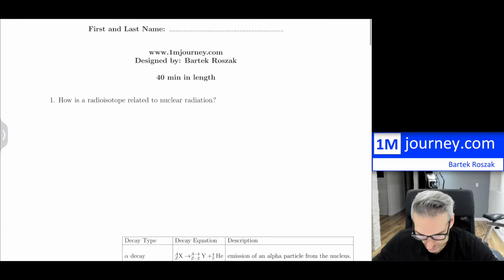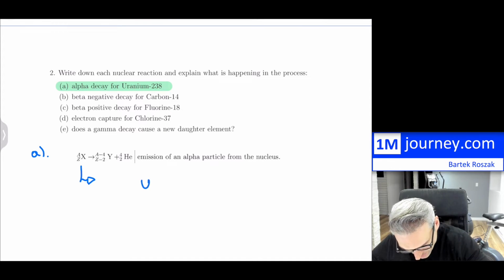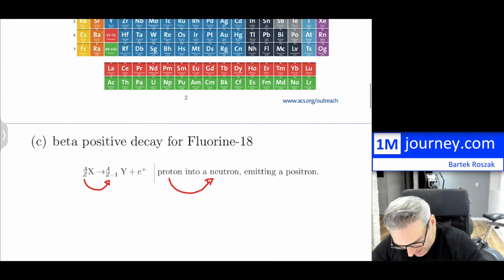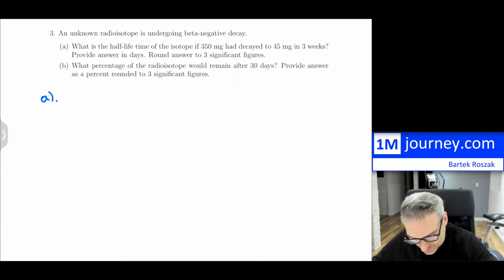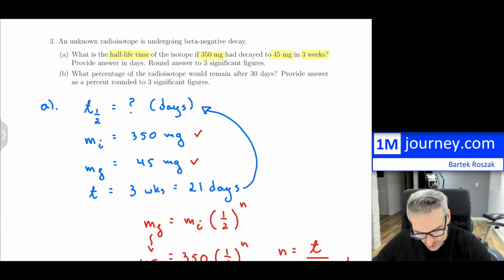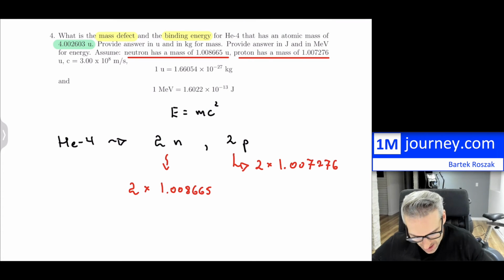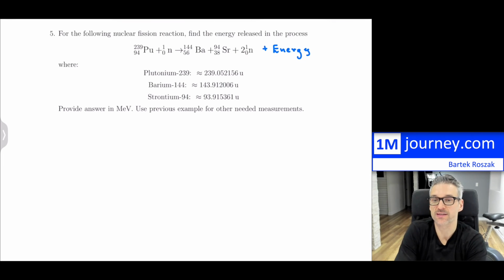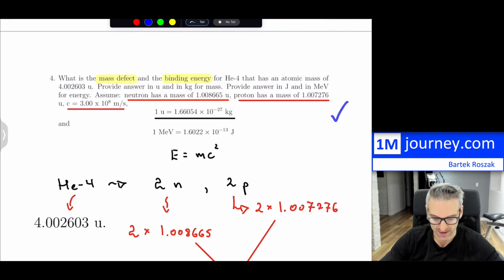Grade 11 Physics - Nuclear Energy Quiz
00:00 Introduction
00:32 Q1 - Radioisotope vs Nuclear Radiation
04:48 Q2 - Nuclear Reactions
15:47 Q3 - Half-life
24:24 Q4 - Mass Defect and Binding Energy
31:19 Q5 - Nuclear Fission